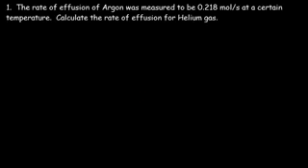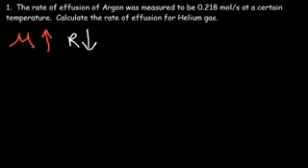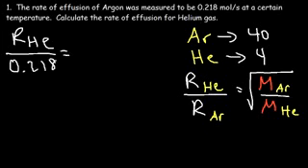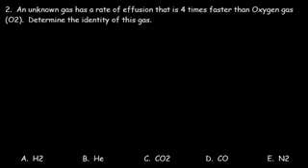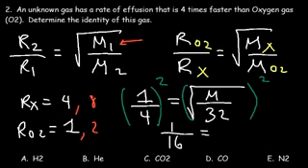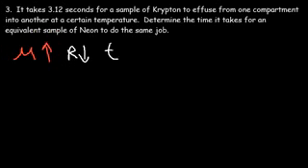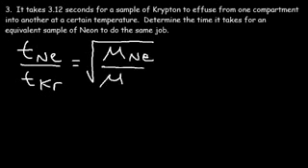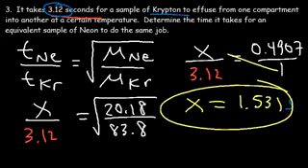Chemistry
Graham's law